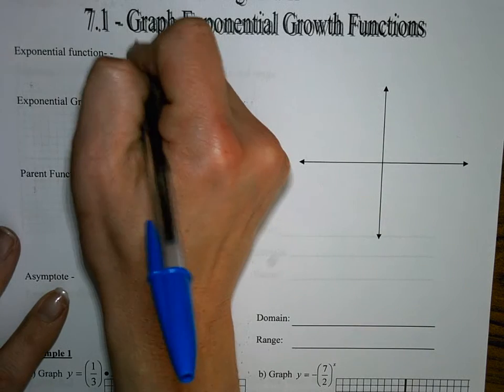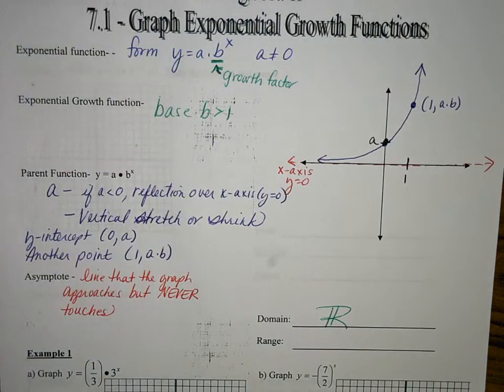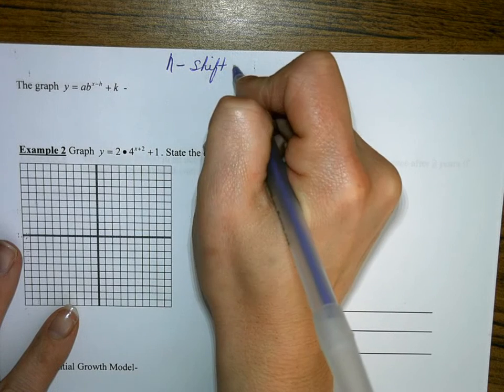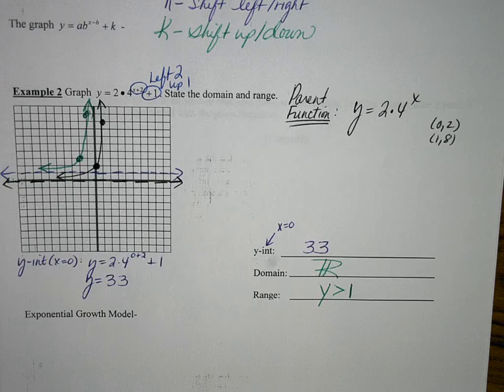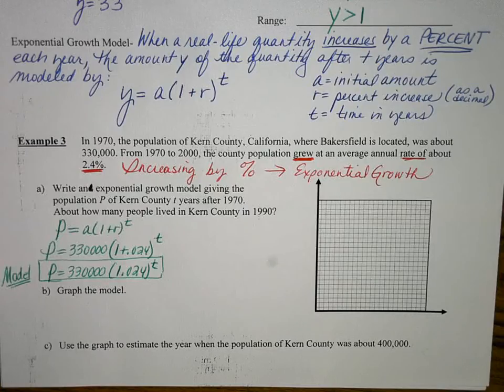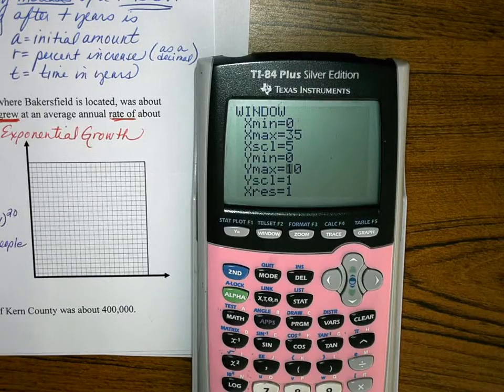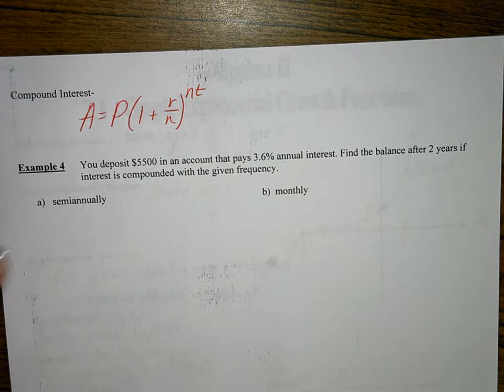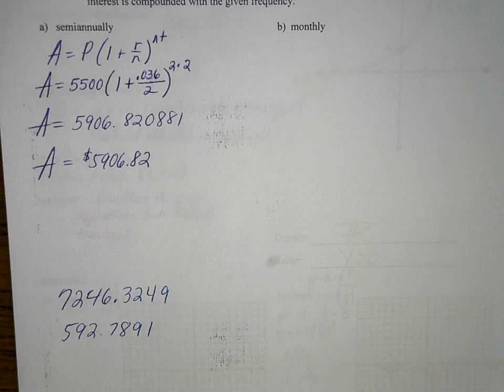Adv Alg II 7 1 Notes